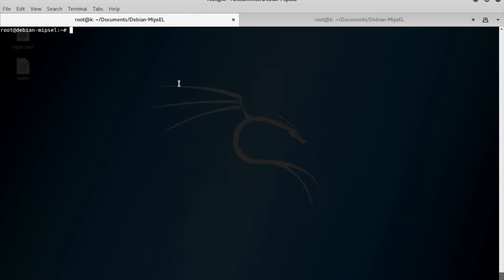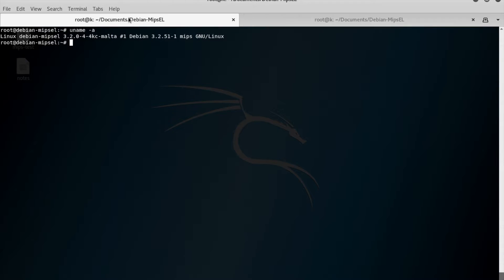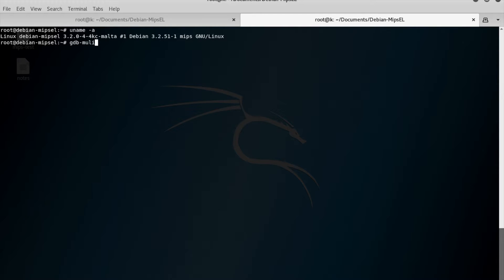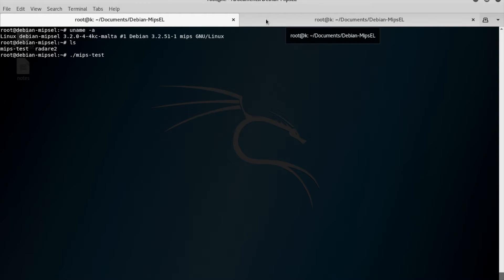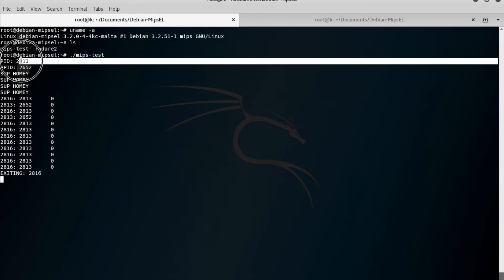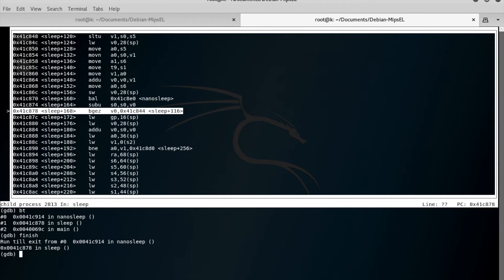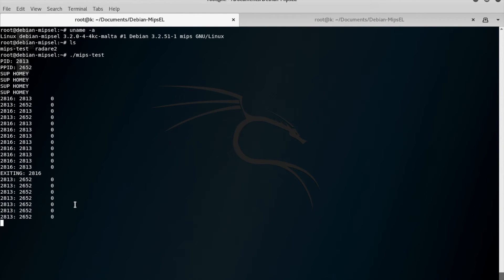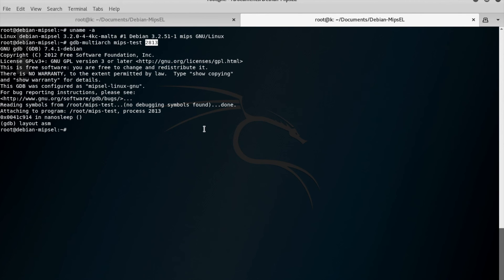Debugging and Attaching to MIPS With GDB-MULTIARCH